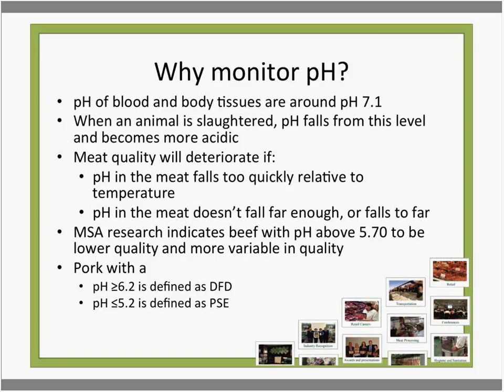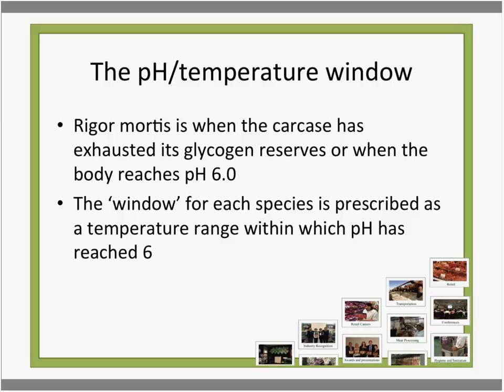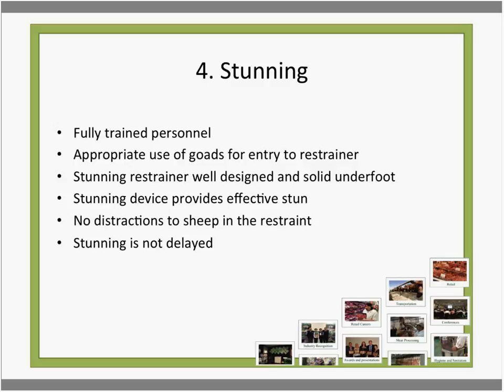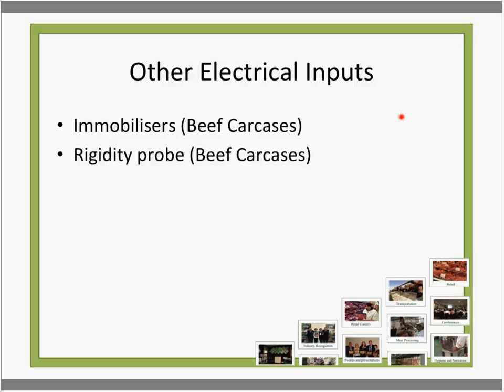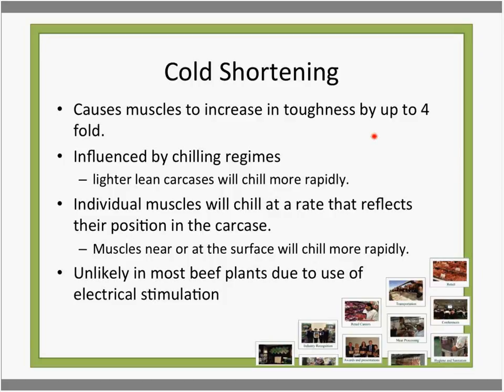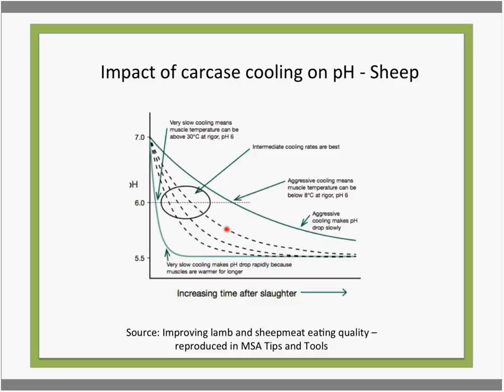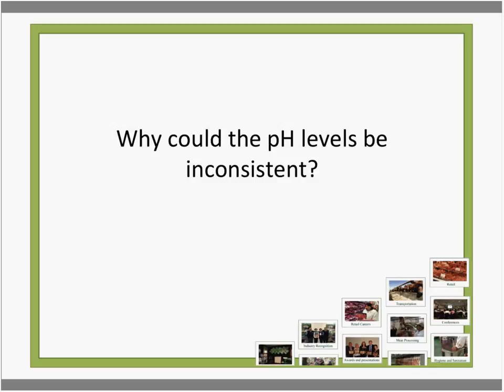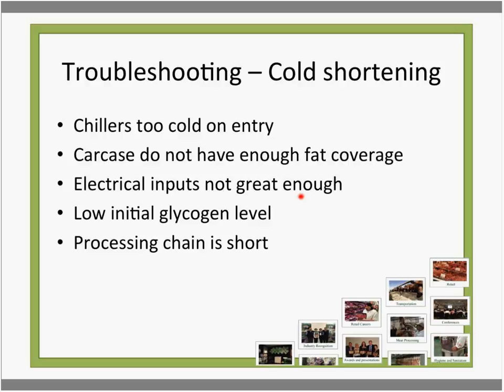Understanding pH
Elizabeth Wilcox delivered a webinar on Understanding pH as part of the Professional Development Program.